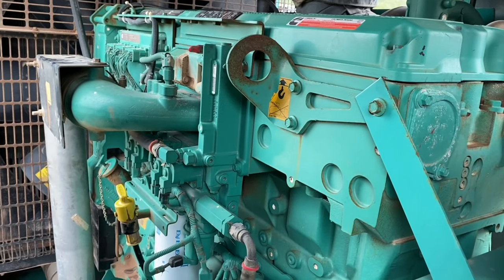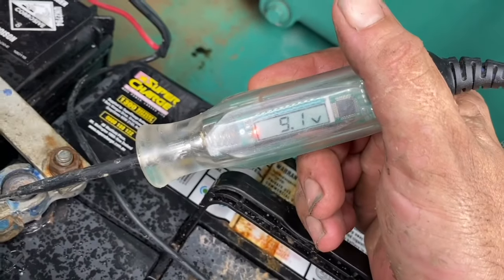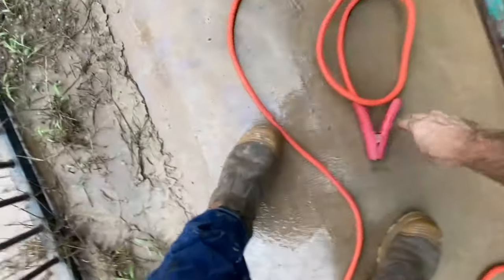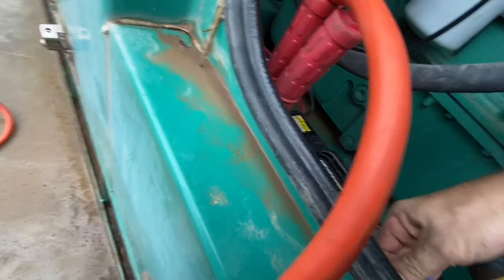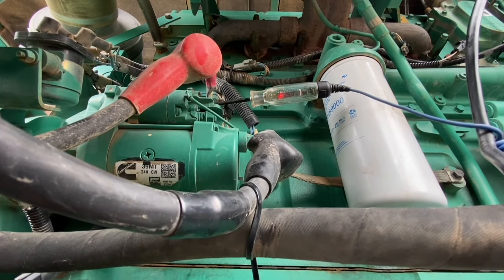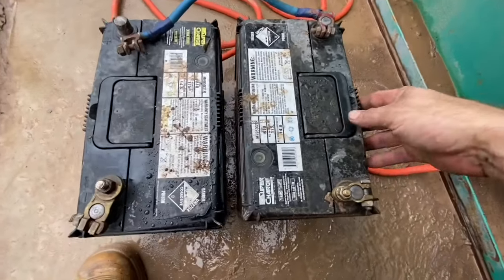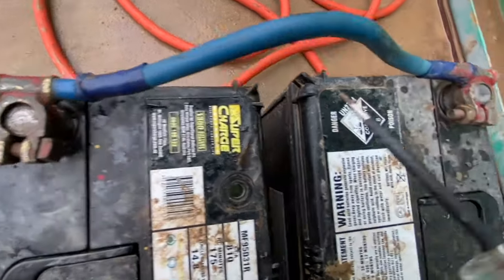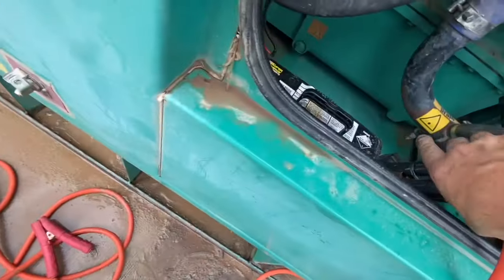Jump starting 24volt with 12volt battery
This a video on how to jumpstart a machine with a 24Volt system using a 12 volt battery, as well as the  more conventional way of using 24VOLTS .

Circuit tester used in Video